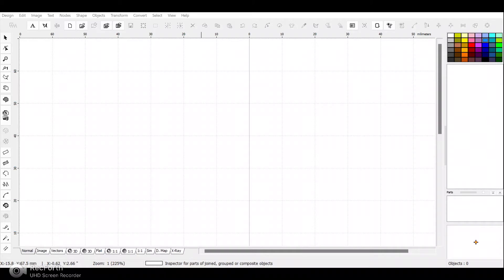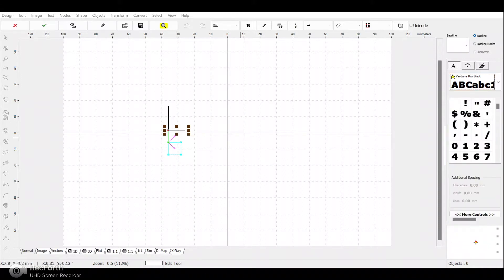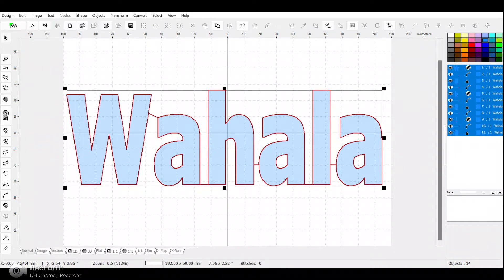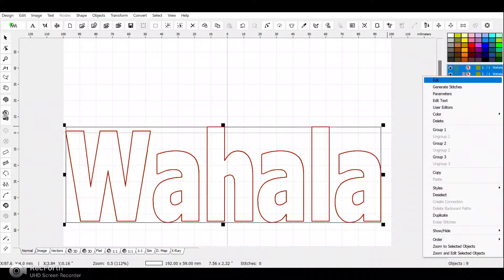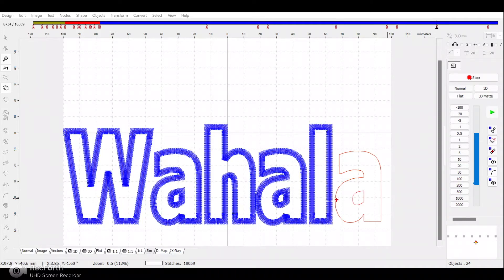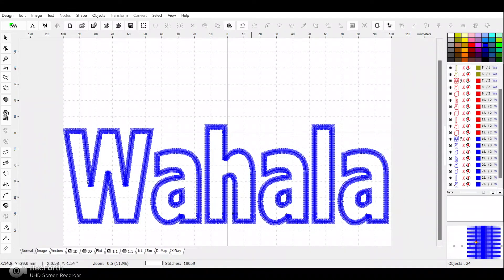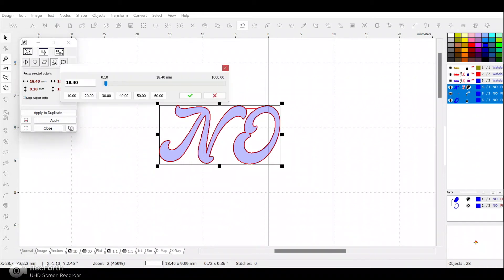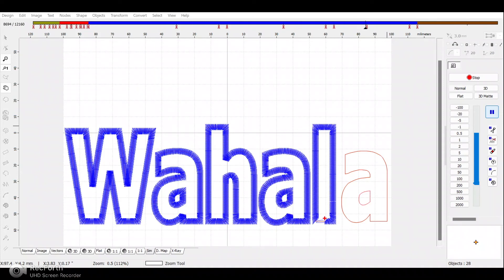HOW TO DIGITISE EMBROIDERY APPLIQUE | EMBIRD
In this video, I show younhow I digitise an embroidery appliqué design using  Embird Embroidery Software, in 4 easy steps.